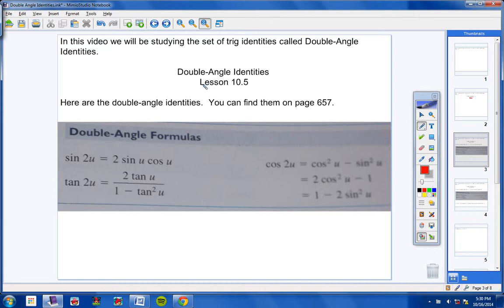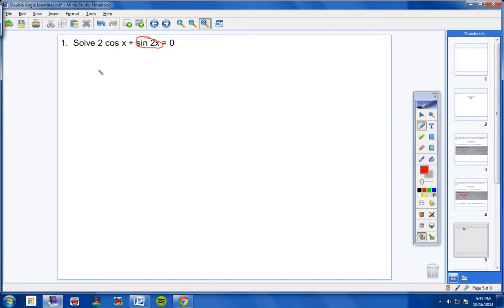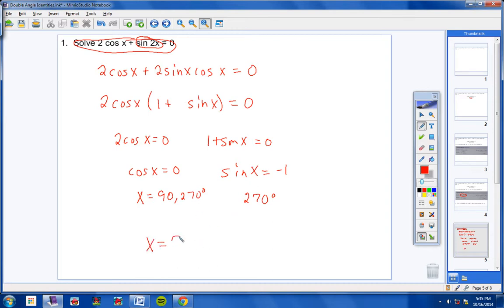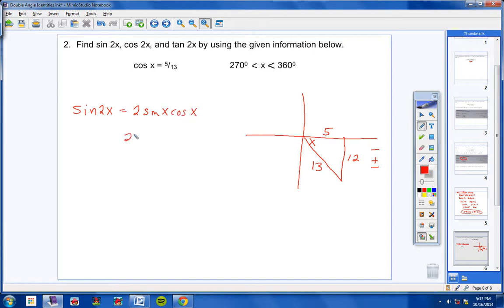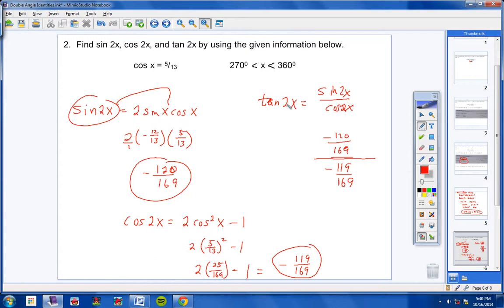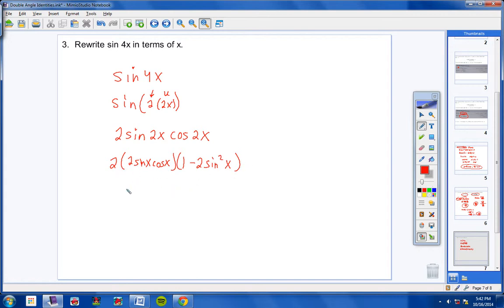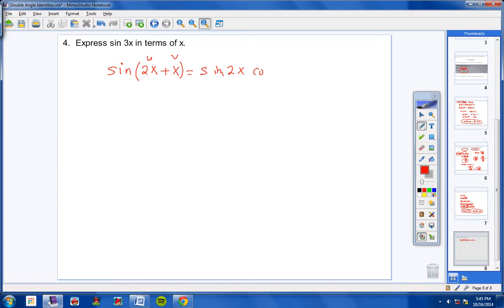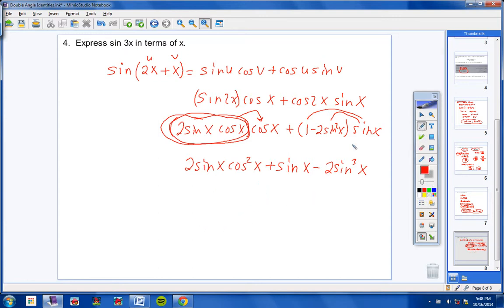Double Angle Identities